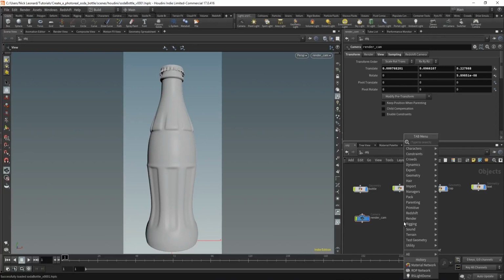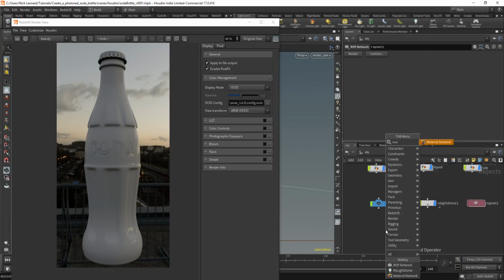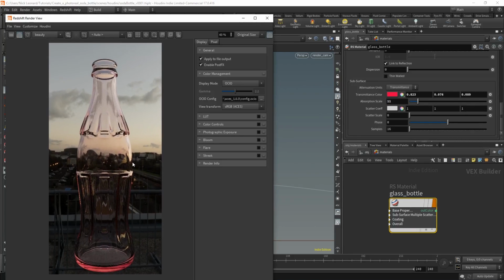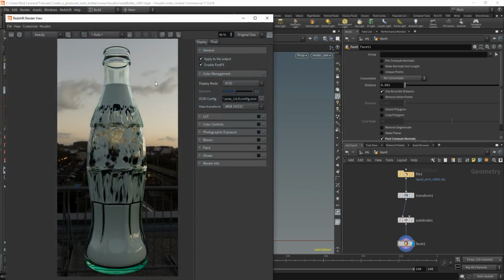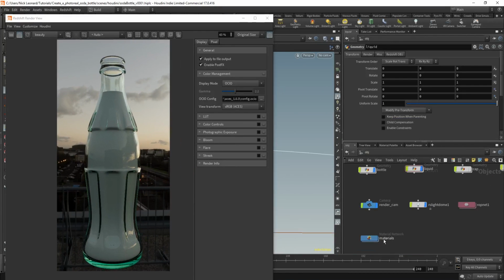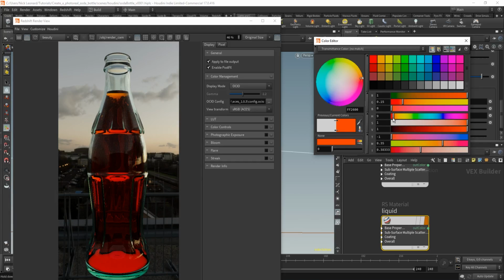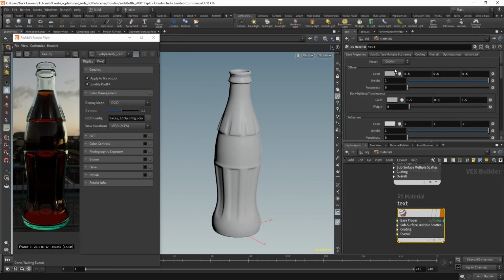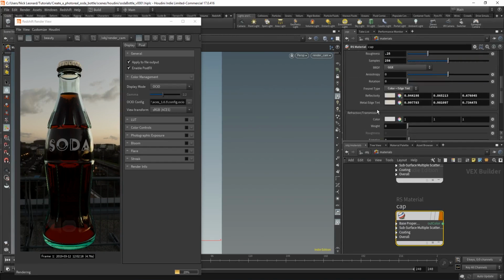10 Material shader setup